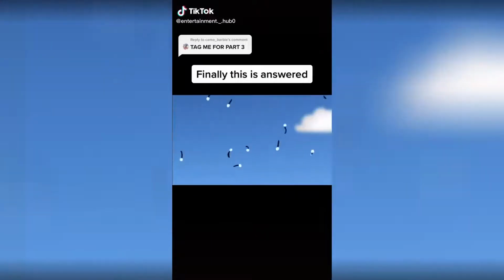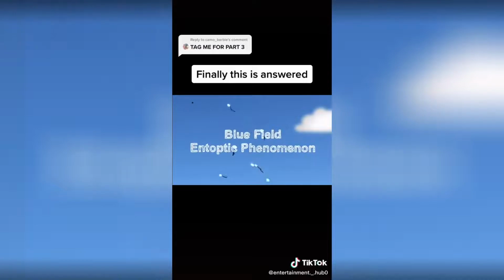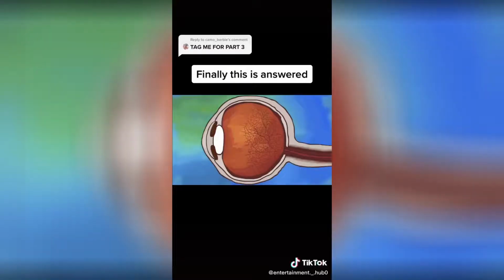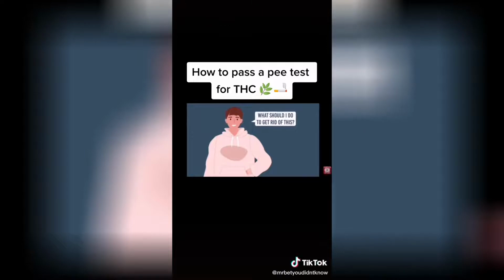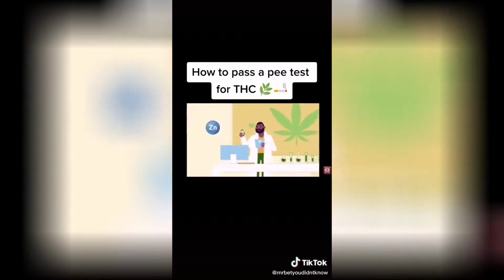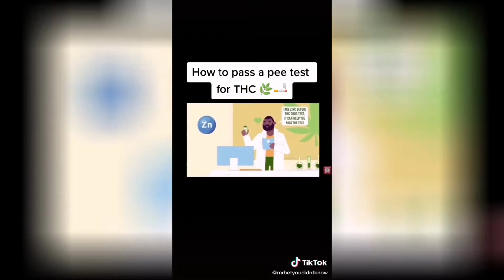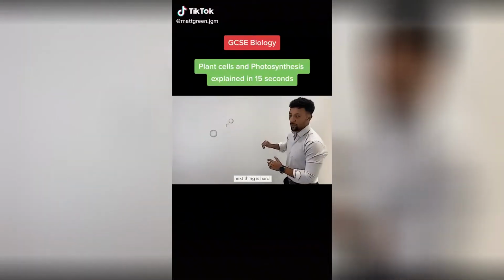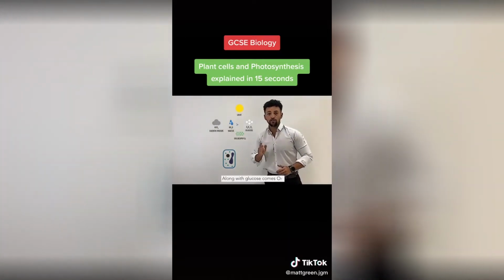Biology Hashtag TikTok video compilation #70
Please follow the links and support the authors for their amazing content.

I can disagree with the authors on their vision and content